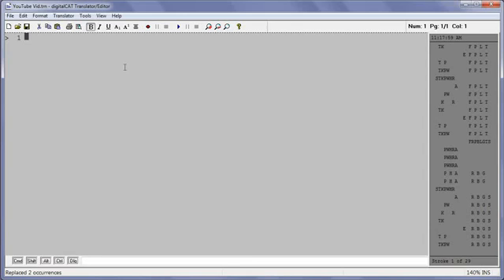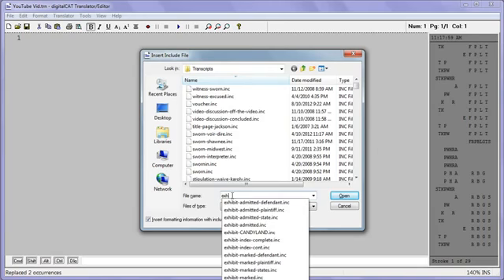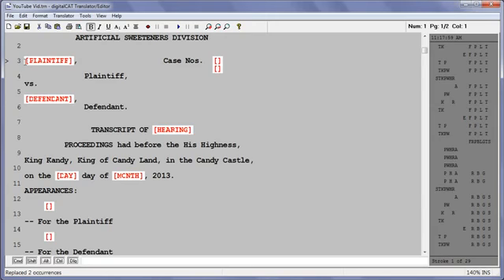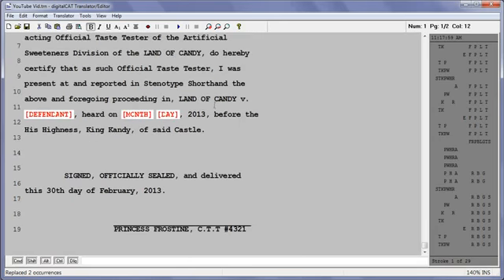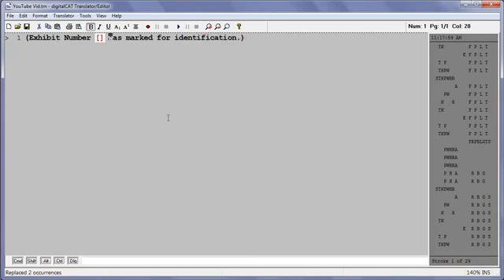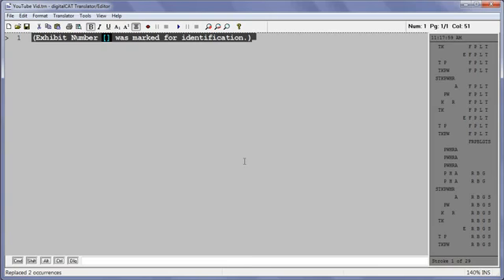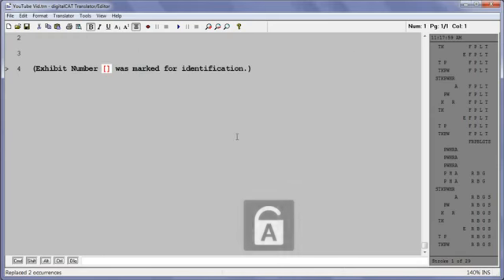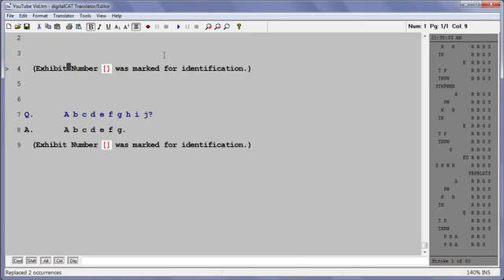DigitalCAT Include Files